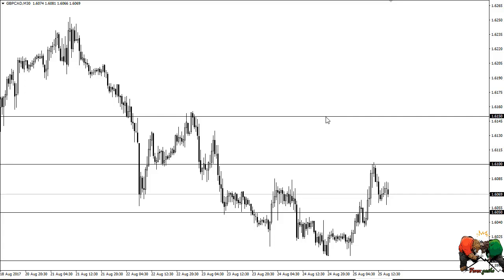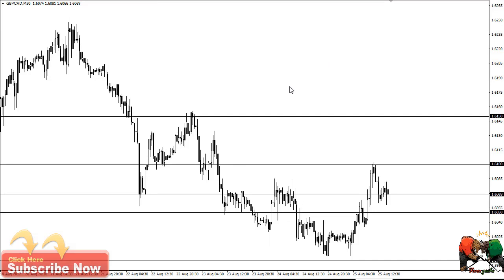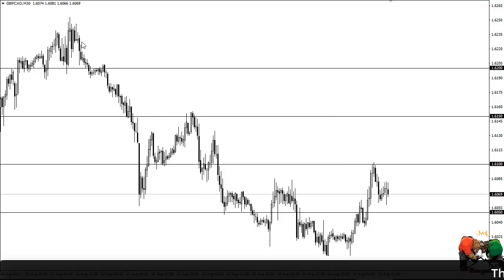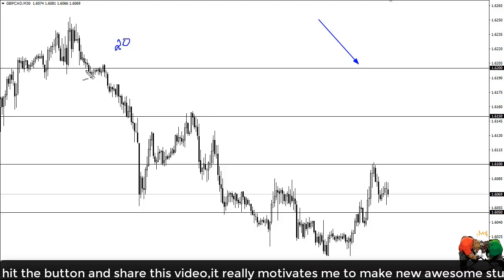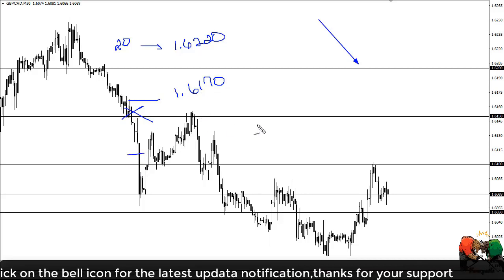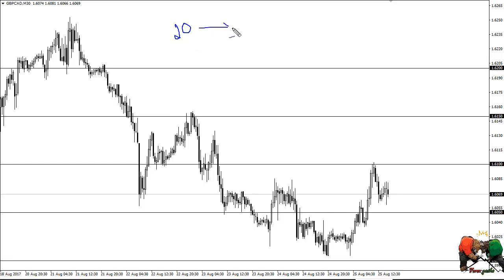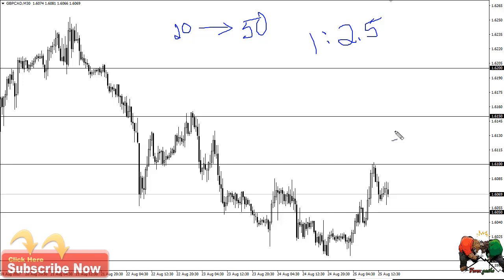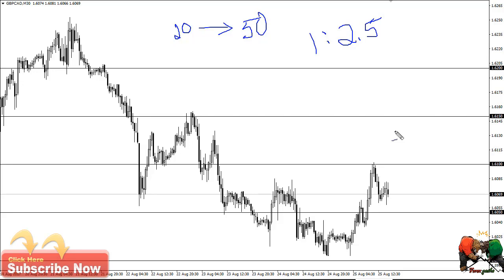50 PIPS a day Profitable FOREX strategy Forex Strategies for beginners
Description
Description
FOREX PROFITS99 SUBSCIRBE AND SHARE THE VIDEO

THIS CONTENT ON THIS VIDEOS IS USED WITH AUTHORITY OF THE RIGHTS AND LICENSED FROM THE OWNER UNDER CREATIVE COMMON LICENSE
DO YOU WISH TO SEE YOUR PETS IN OUR VIDEOS ?
OUR VIDEOS ARE USED WITH PERMISSION FROM THE ORIGINAL VIDEO OWNER OR PICTURES

FOLLOW US ON: FACEBOOK  : PAGE :FOREX PROFITS
OUR VIDEOS ARE USED WITH PERMISSION FRMOM THE ORIGINAL VIDEO OWNER OR PICTURES